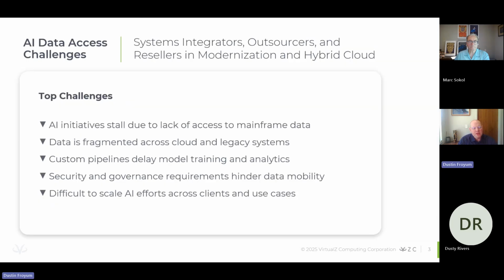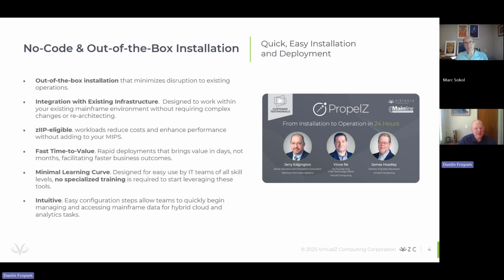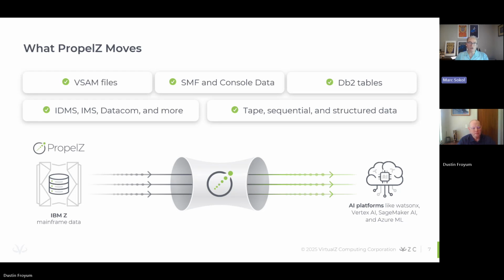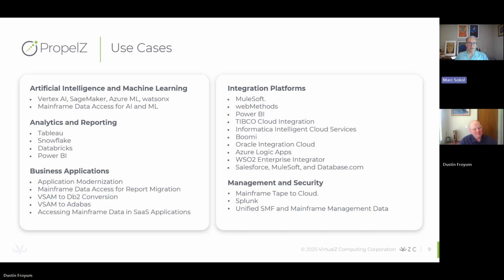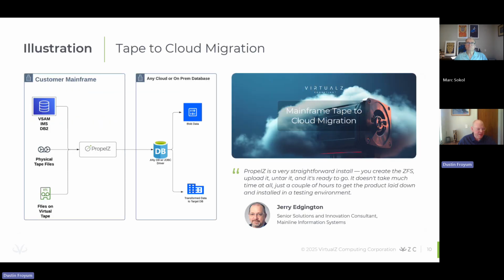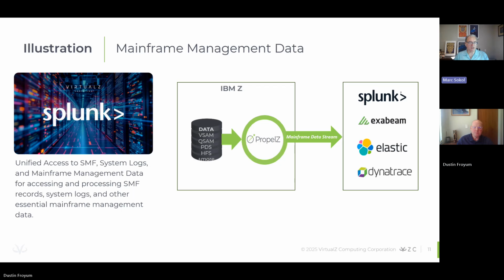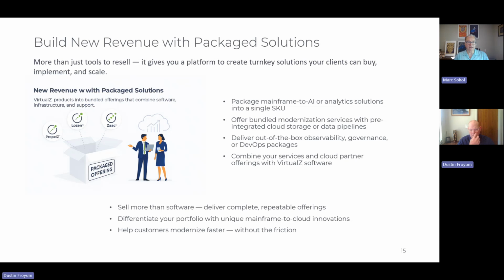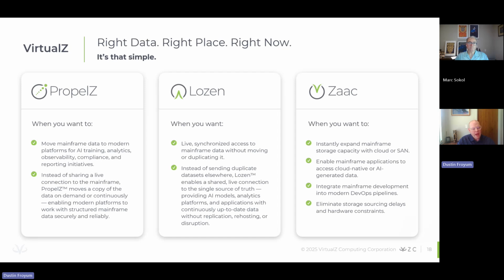For Modern Systems Integrators: Accelerate Client AI & Cloud Outcomes with No-Code Data Access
In this modern integrator masterclass, learn how systems integrators can unlock high-margin, fast-value solutions by helping clients move mainframe data into cloud and AI platforms — without coding, replication, or re-platforming.

Whether you serve regulated industries, lead data transformation projects, or support AI and observability initiatives, this session shows how PropelZ™ empowers you to:

1. Integrate IBM Z data with Vertex AI, SageMaker, Azure ML, watsonx, Snowflake, and more

2.  Support on-prem, hybrid, and cloud use cases with one architecture

3. Offer clients real-time, policy-aligned, zip-eligible data integration — in hours, not months

4.  Deliver packaged solutions (e.g., tape-to-cloud, SMF archiving, dashboard migration) with low risk and high return

What You’ll Learn:

1.  Common client pain points (AI silos, complex ETL, costly CDC, MIPS pressure)

2.  How PropelZ’s no-code, three-part architecture simplifies integration

3.  Real-world use cases: SMF to Splunk, VSAM to Tableau, IMS to Postgres

4.  Pricing and partner model: $50K/yr flat-rate, certified drivers, optional uplift

For SI and MSP leaders building packaged offerings, PropelZ creates a frictionless path to help clients move from legacy storage and reporting to modern data pipelines and AI.